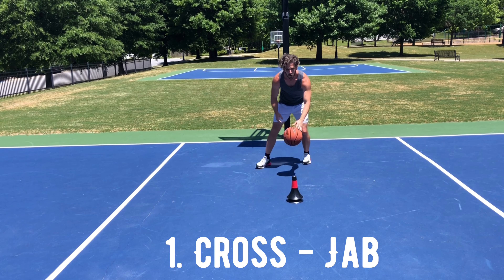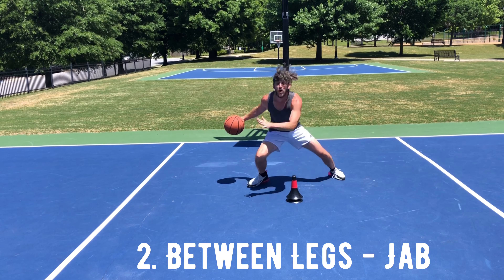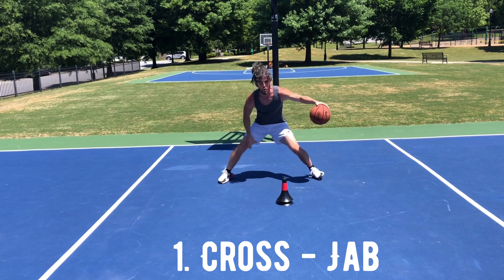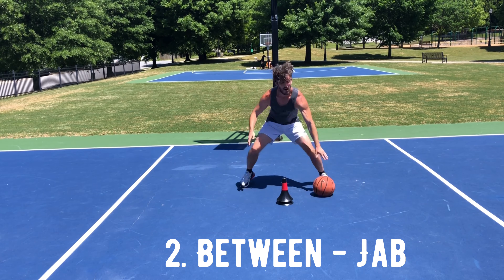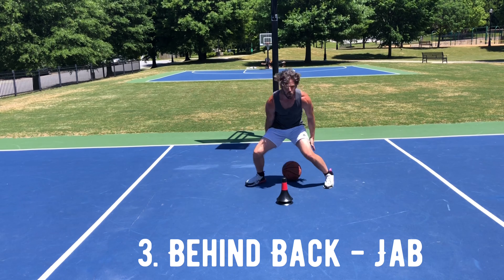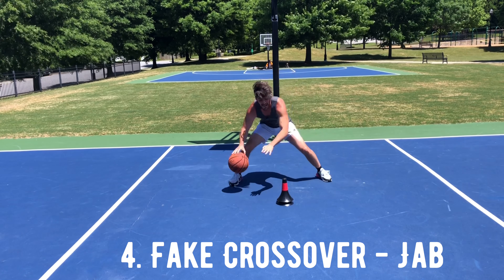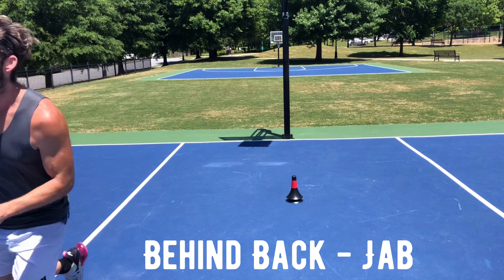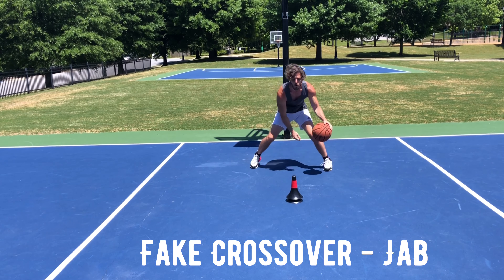Ball Handling Secrets: The "Delayed Fake" | Basketball Master Class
Learn the "delayed fake" and how it can make you a more deceptive ball handler.